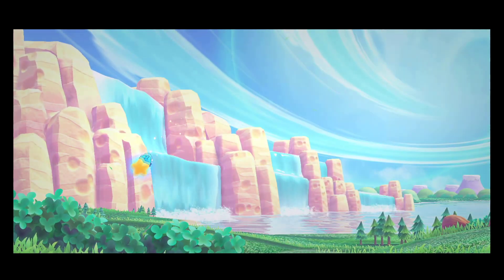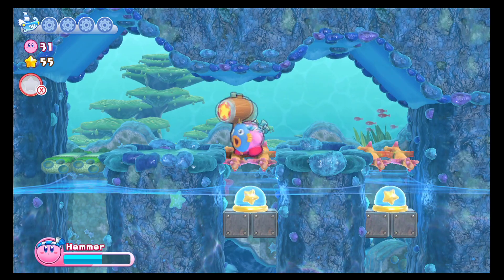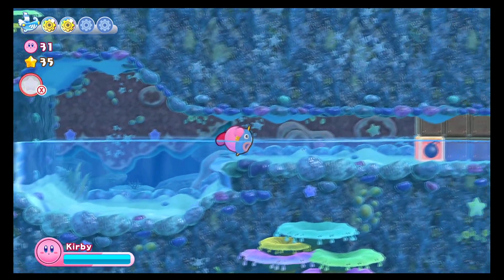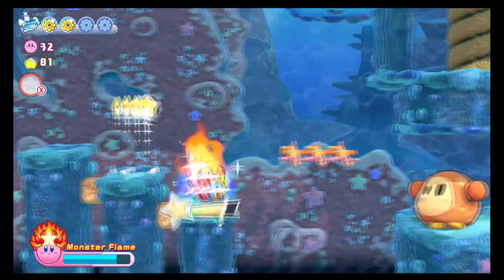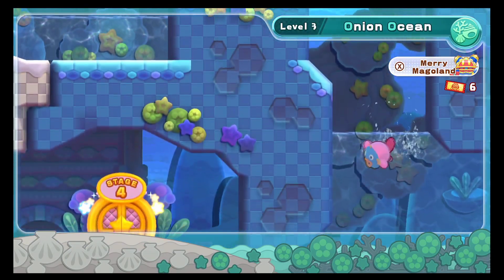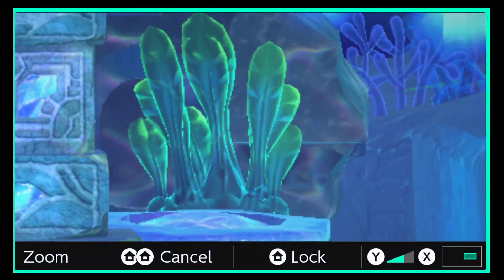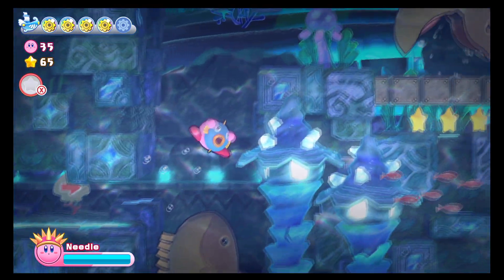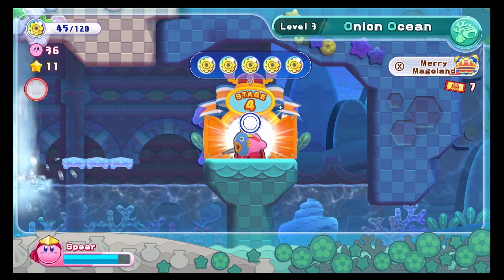Kirby's Return To Dreamland Deluxe Episode 6: Oceanic Panic!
Lets take the plunge further into Onion Ocean
(There is no outro, the video file is corrupt)